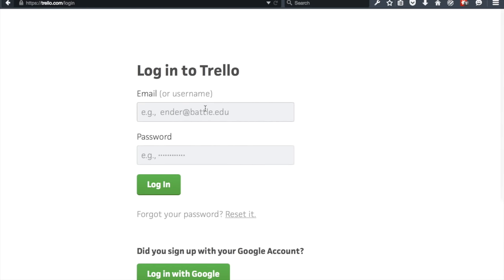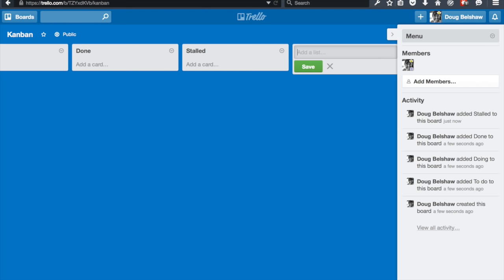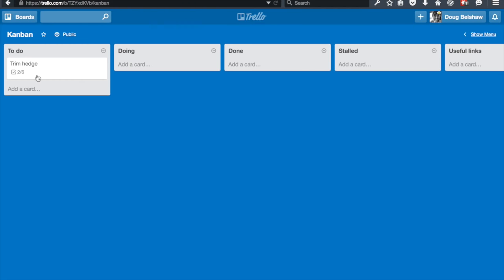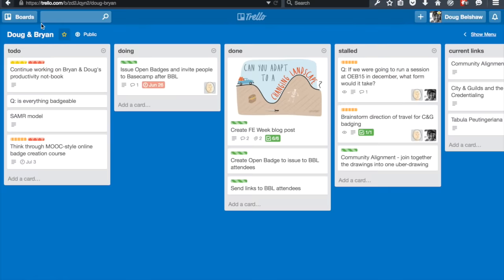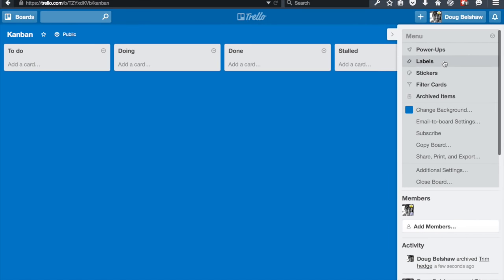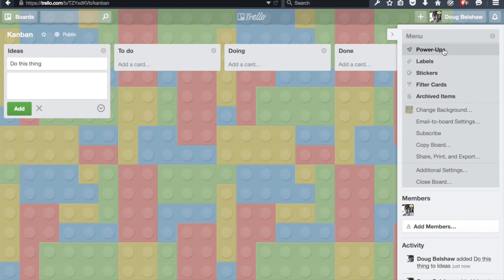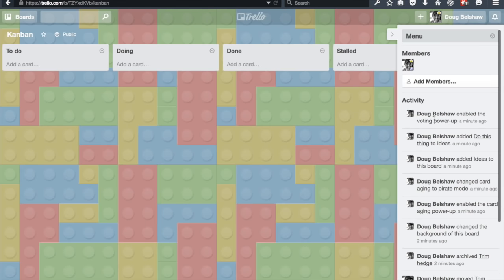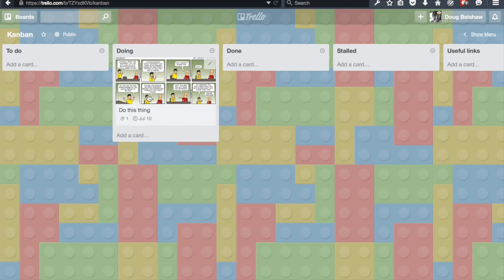HOWTO: Trello Kanban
How to create a Kanban-style board using Trello.